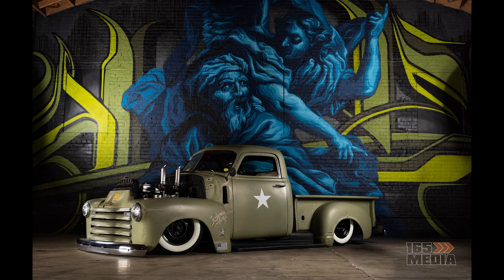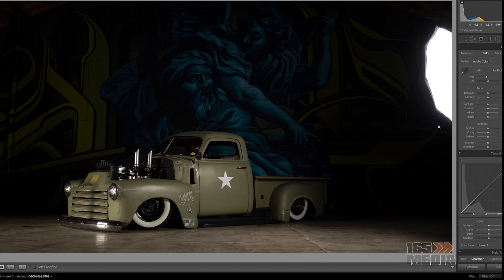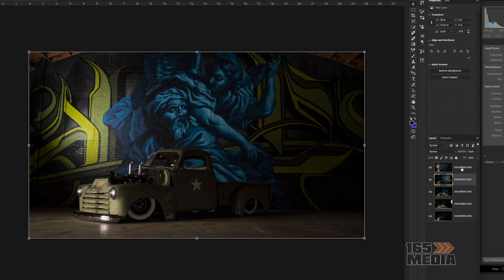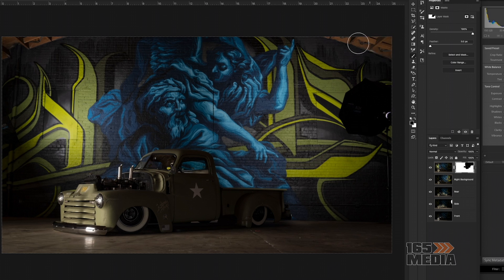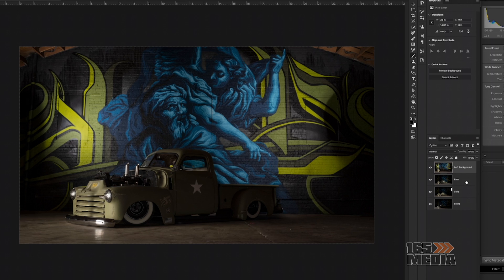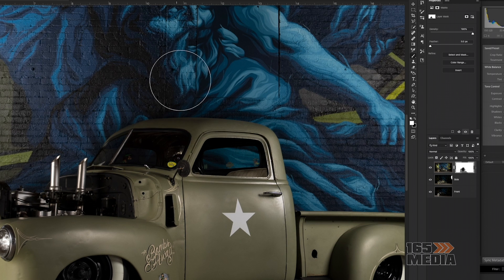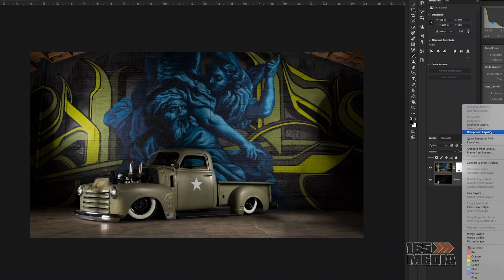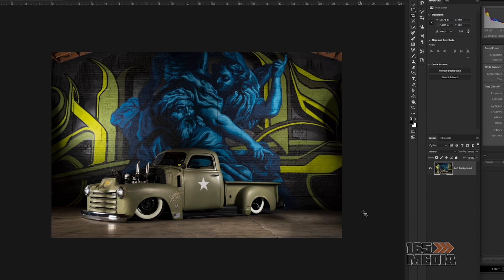Photographing A 1950's Chevy 3100 Truck - 165 Media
In this video, I show you how to use only one flash to photograph a classic rat rod pickup truck. I will show you how I merged five photos together to make this one photo that I am really happy with.

This was taken at the famous Container Yard in Downtown, Los Angeles.

Equipment Used.
Sony A7iii
Sony 35mm F2.8 Lens
Flashpoint Xplor 600 HSS
Westcott Rapid Box Cota XXL 48"
Adobe Lightroom
Adobe Photoshop